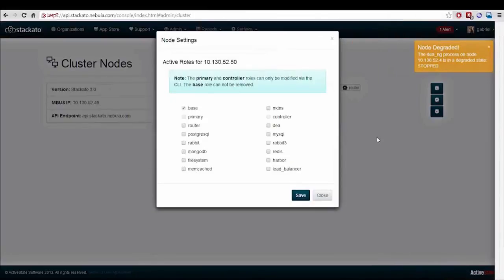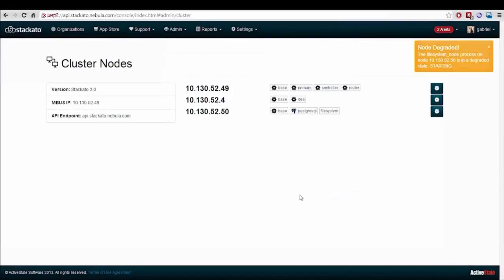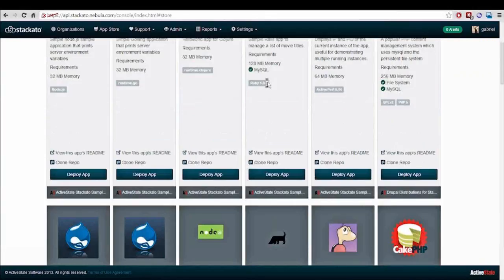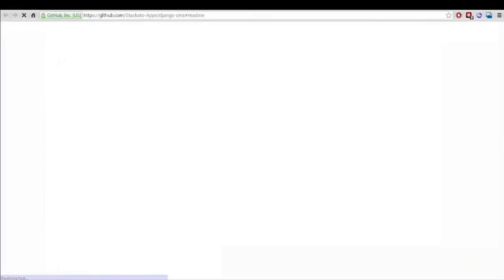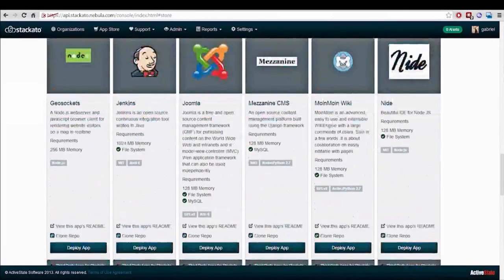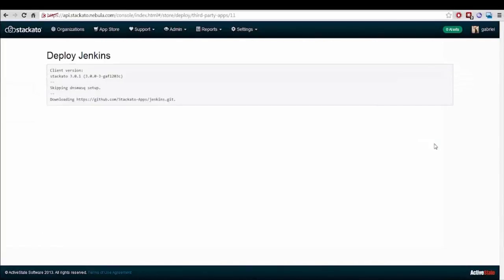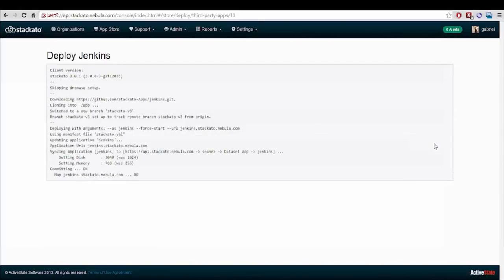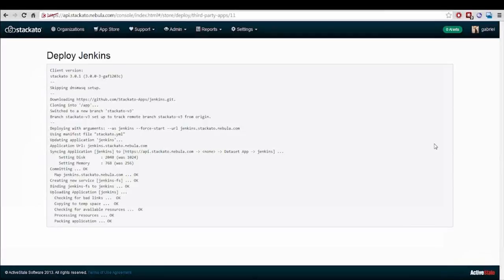Modern Application Development Using Stackato and Nebula One clip16